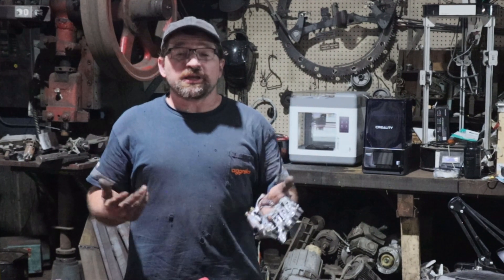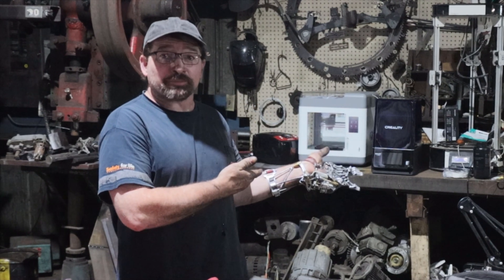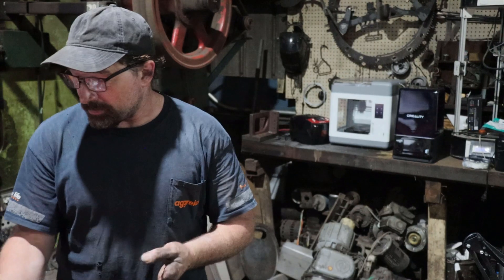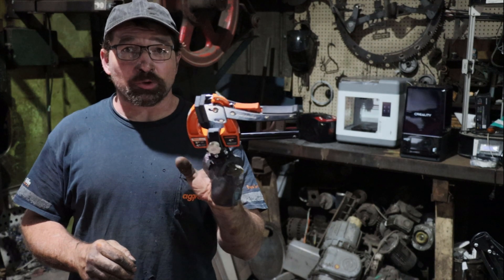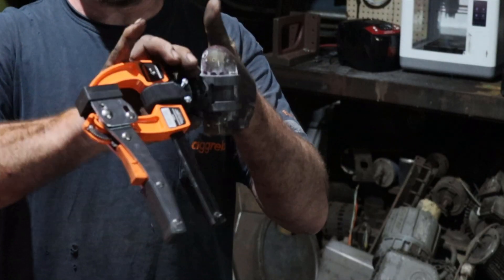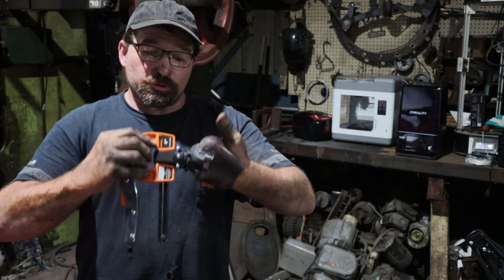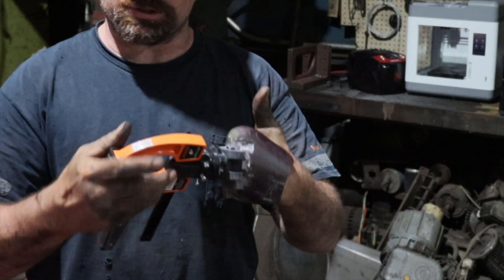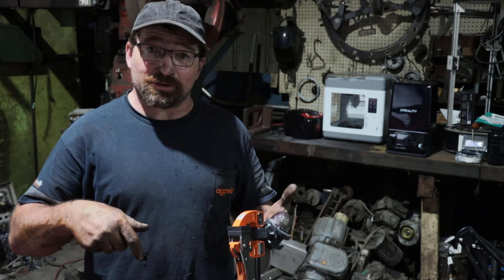Partial Hand Prosthetic Gadget printed with Creality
Check out this new prosthetic clamp that I printed with the Printers that Creality sent me. its a 4" jorgenson bar clamp mated to a fiberglass socket.
if you are interested in building yourself one check out my "how to build a socket videos", and you can pull the print files from the Creality cloud app. search for my account Ian Davis.

So Creality sent me a couple of printers to use to work on a 3d printed version of my hand. here are the links to the printers that they sent me.

Here is a link to the other cutting paste that I use. Intercon is about the only place I can find it in the US. Ive ordered it a couple of times from them and been pleased by the service.